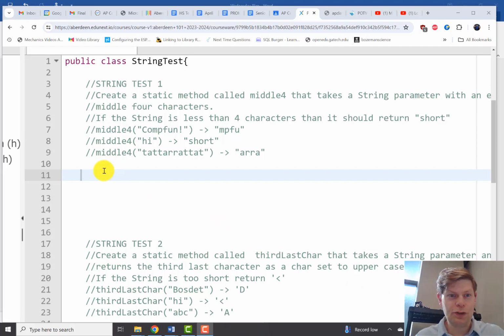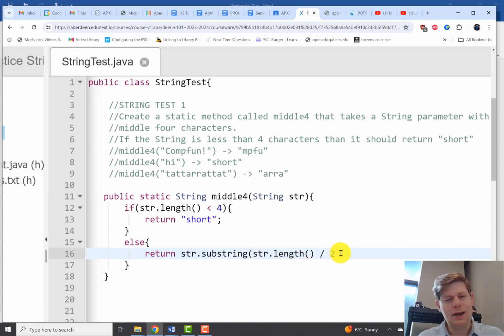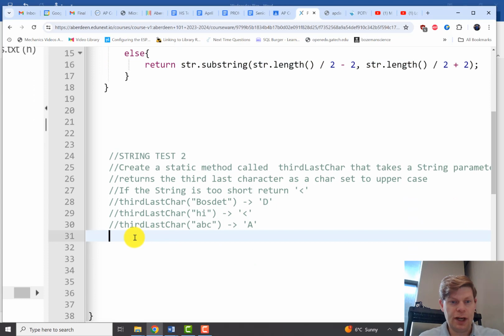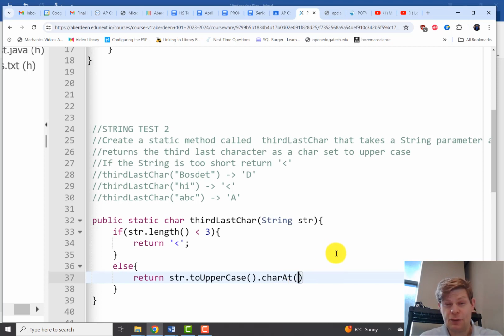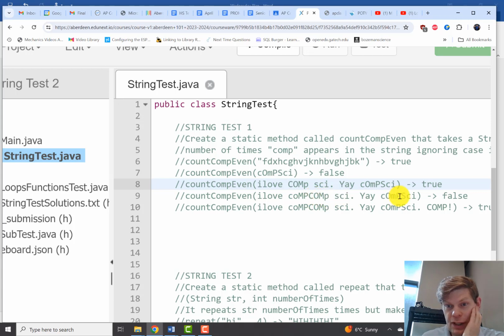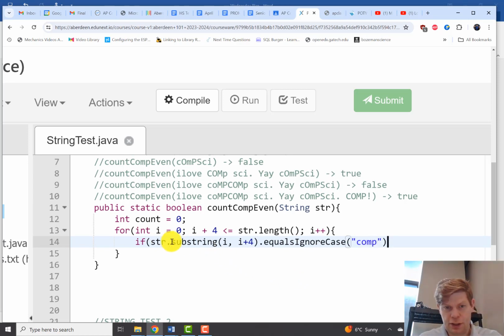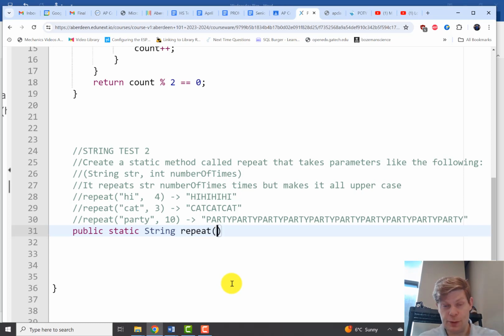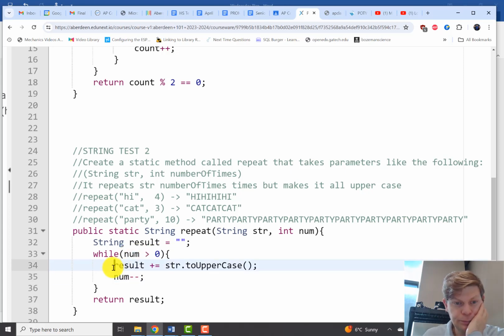Strings Practice Test Explanation